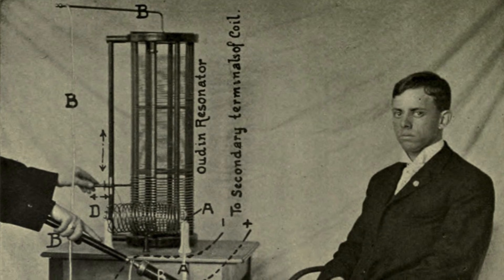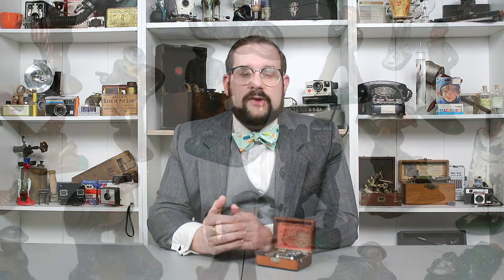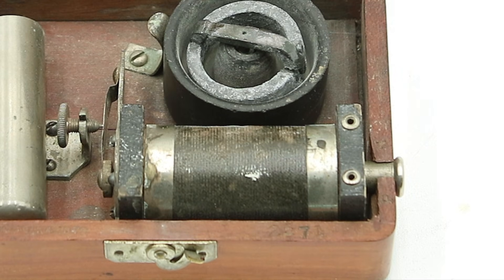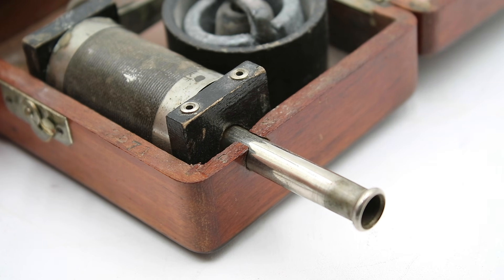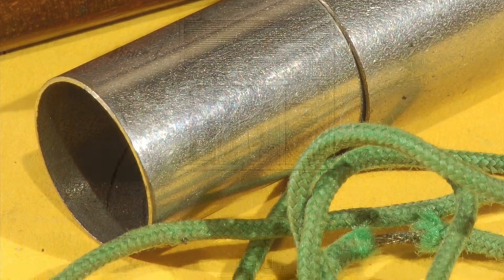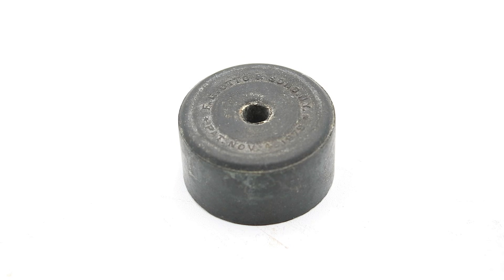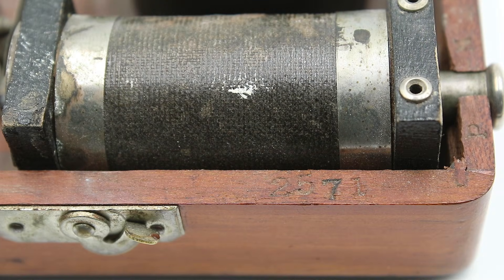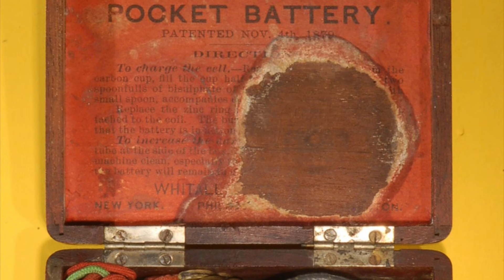SHORT: Pocket Battery No.1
In a previous video, we covered the strange history of medical coils, high-voltage, high-frequency transformers used in electrotherapy - the treatment of various illnesses using electricity. These coils came in all shapes and sizes, but among the smallest was the Pocket Battery No.1, produced by various American companies around the turn of the 20th Century.